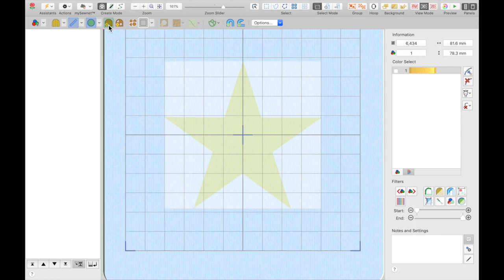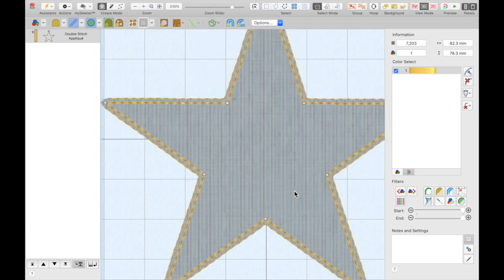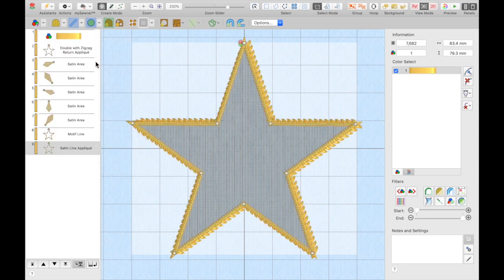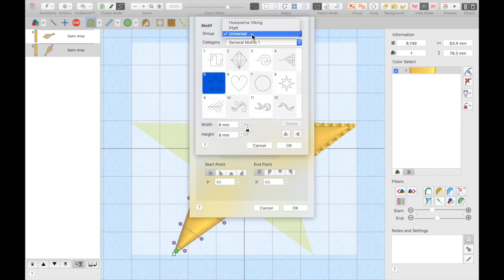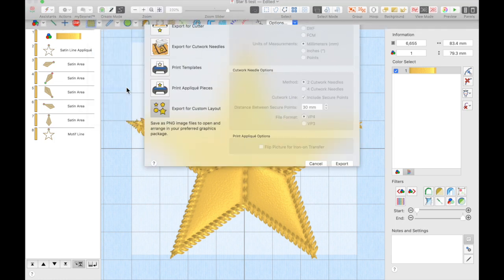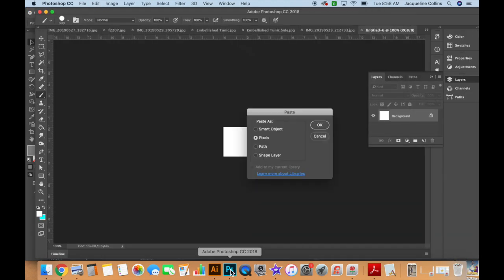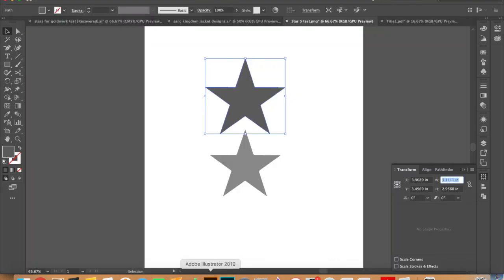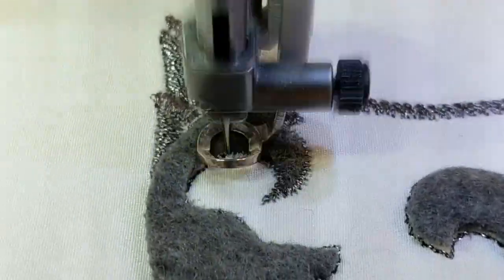Goldwork Embroidery Tutorial - PART ONE - digitizing and techniques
This is a video tutorial showing how I created a "goldwork" embroidery look for cosplay, using the Pfaff Creative 4.5 embroidery machine, and Premier+ embroidery digitizing software.

Software walkthrough and technique is done on the "Star" shape I used to do trials with. Though this is not the final design for the jacket I will be creating, it shows in a simpler format how I used felt appliqué padding, metallic threads, and motif lines to create a look similar to traditional handworked metal thread embroidery.

For those of you who like lists (like me!) here is the basic process I used for creating this look.
- Draw the design & scan in a full scale image to your computer
- Import the image into Premier + software, scale to desired size
- Create the appliqué shape of TOP LAYER using the Quick Stitch appliqué feature. Match the placement line, edge stitch, and appliqué edge.
- Create the rest of the embroidery fills using satin areas
- Use Motif line "bean stitches" for textural edges
- Export the appliqué & embroidery designs
- Using Adobe Illustrator (or other software) save the appliqué shape, and a smaller offset shape to be use as files for the cutting machine.
- Cut the appliqué shapes out of felt (I use acrylic felt, and a Cricut Maker machine.) Make sure appliqué pieces are sized accurately!
- Using a spray bond, stick the felt pieces together
- Load embroidery design onto Pfaff Creative 4.5 machine, and start to stitch out using metallic embroidery thread of your choice.
- Using spray bond, place felt appliqué pieces onto placement line
- Continue with the embroidery, and machine will stitch the satin fills & edge stitching over the felt appliqué to give a padded 3D effect.